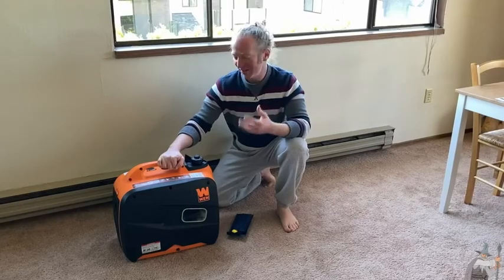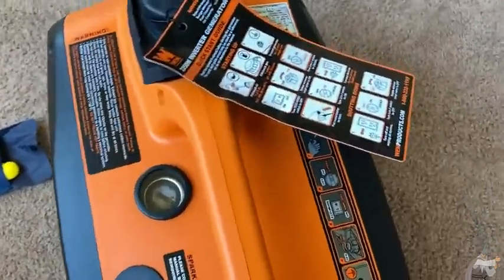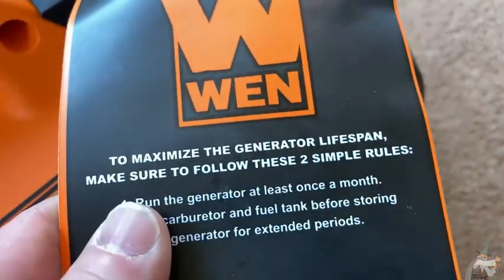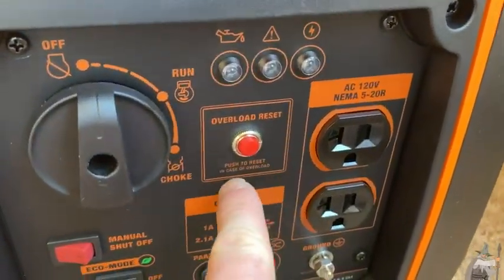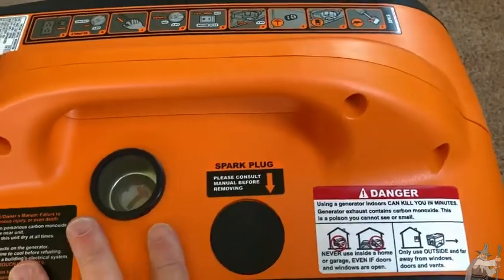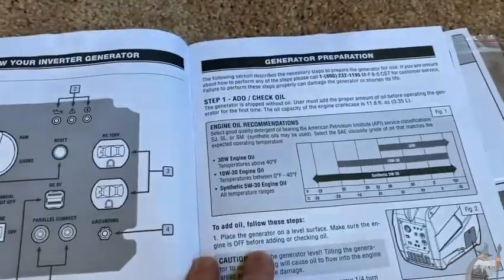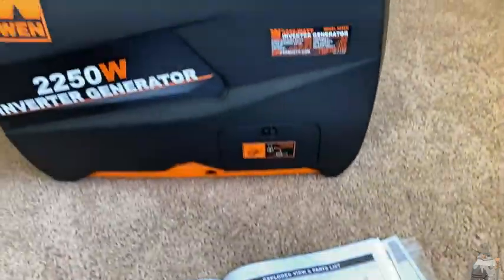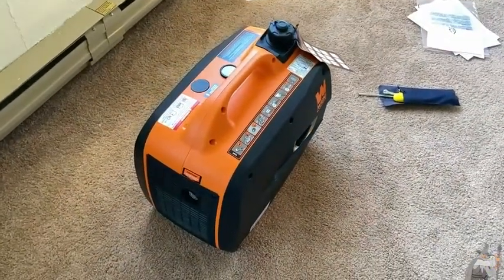WEN Generator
In this video I talk about a WEN Generator. This generator is a good one because it provides just enough power to get you through most situations. I hope this is helpful.

This is the WEN Generator on amazon